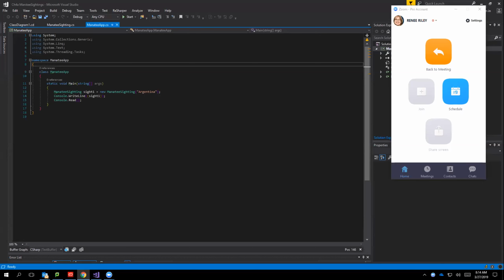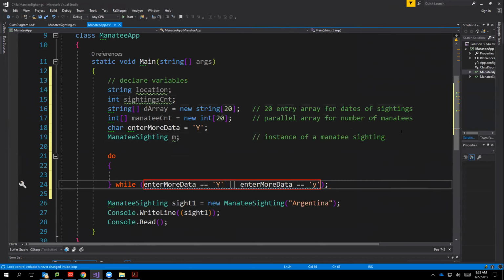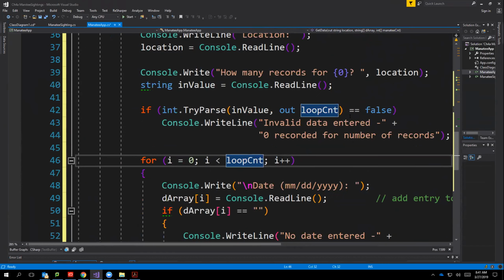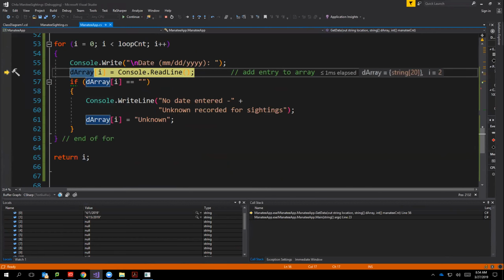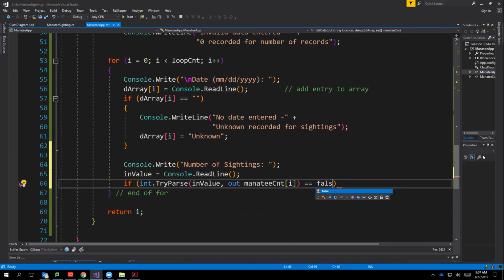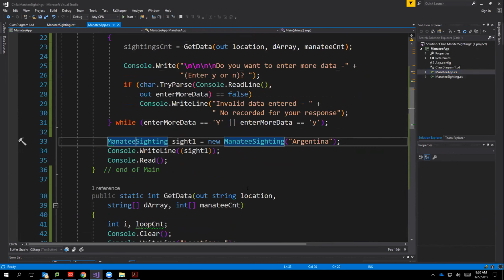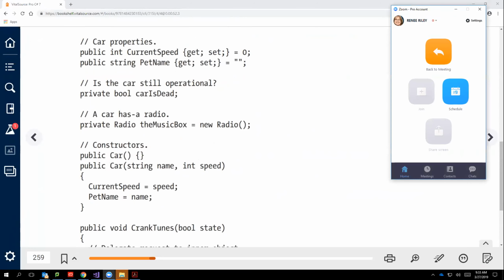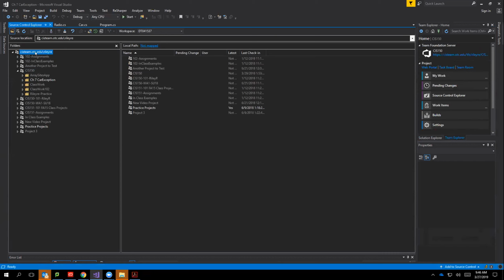CIS150 101 SP19 Week10 Session 2 Manatee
Complete the Manatee sightings app. Class  with parallel arrays